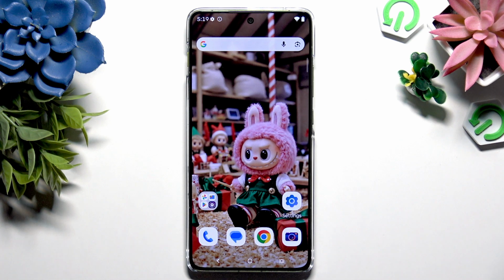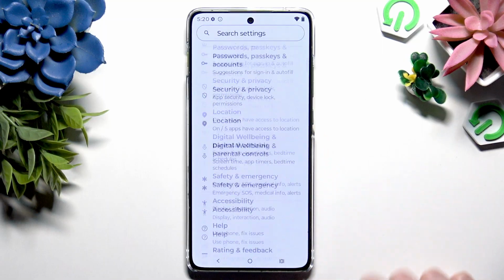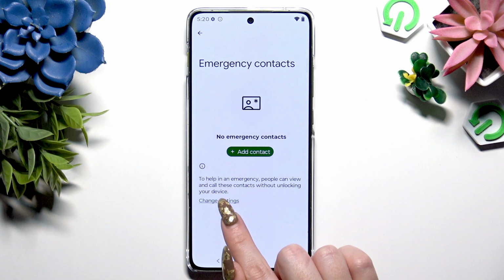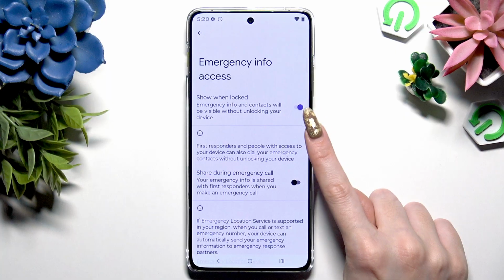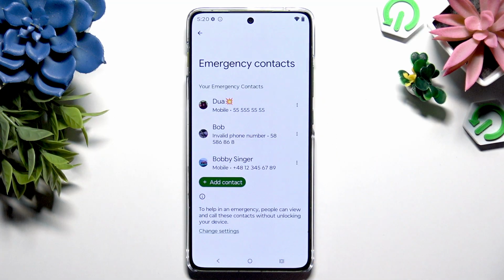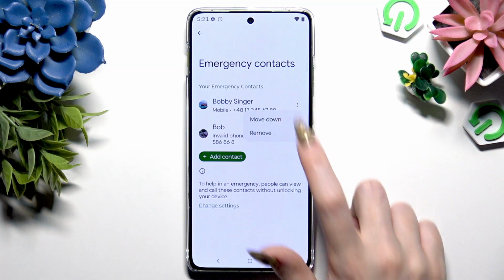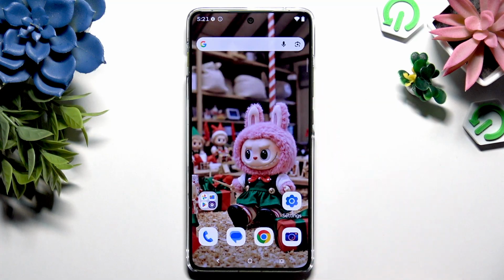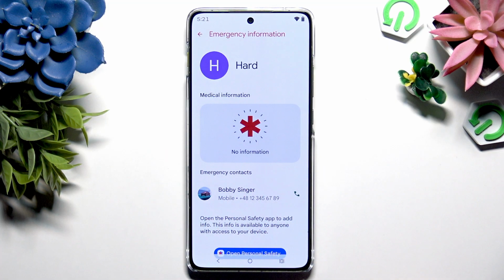MOTOROLA Edge 70 - How to Add Emergency Contacts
In this video I show how to add emergency numbers (emergency contacts) on the MOTOROLA Edge 70. You will learn how to open Settings, go to Safety & emergency, enable the 'Show when locked' option so contacts are available from the lock screen, add contacts, remove them, reorder the list, and test the setup with an Emergency Call. This quick step-by-step guide makes sure your emergency contacts are accessible without unlocking the phone and helps you set up ICE (in case of emergency) numbers on your Motorola Edge 70 and Android device.

How to add emergency contacts on MOTOROLA Edge 70?
How to make emergency numbers show when locked on MOTOROLA Edge 70?
How to remove or reorder emergency contacts on MOTOROLA Edge 70?

0:00 Introduction - what we'll do
0:08 Open Settings and go to Safety & emergency
0:24 Tap Emergency contacts and select Change settings
0:36 Enable 'Show when locked' so contacts are visible on lock screen
0:51 Add contact - choose the person to add
1:16 Remove a contact using three dots → Remove
1:21 Reorder contacts using three dots → Move up / Move down
1:33 Test from lock screen with Emergency Call
2:06 Outro and reminders